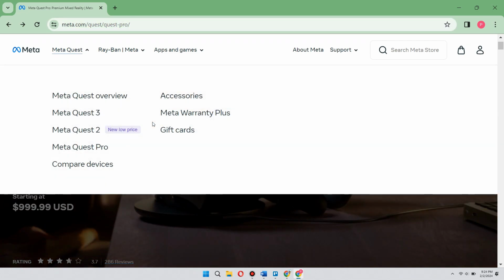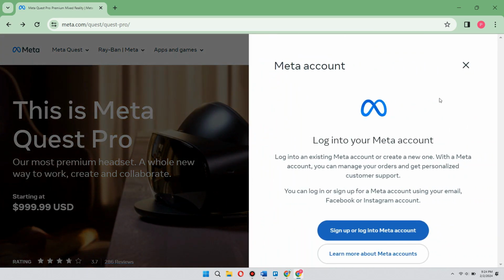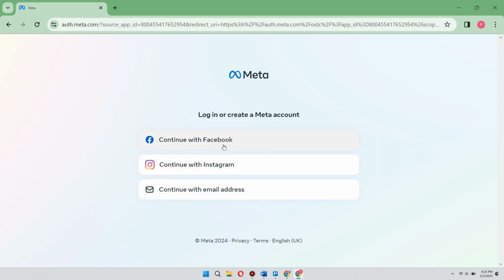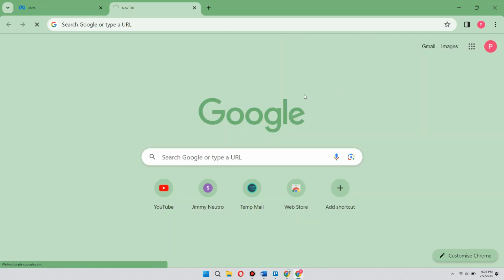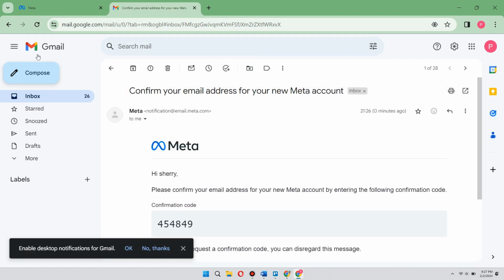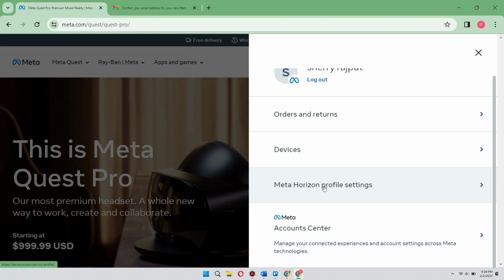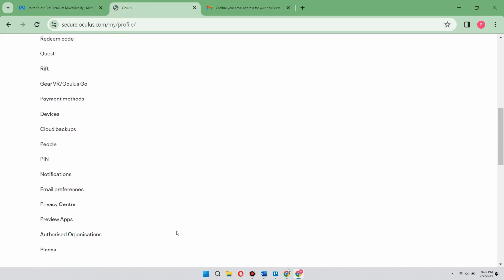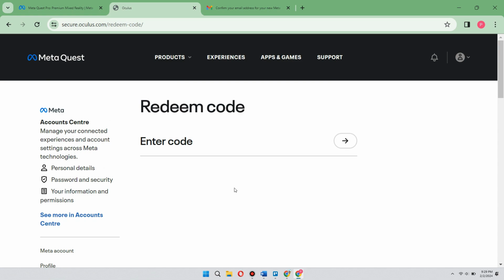How to Redeem Oculus Gift Code | Step by Step (2024)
How to Redeem Oculus Gift Code

In this video I'll show you how to Redeem Oculus Gift Code. The method is very simple and clearly described in the video. Follow all of the steps & Redeem Oculus Gift Code